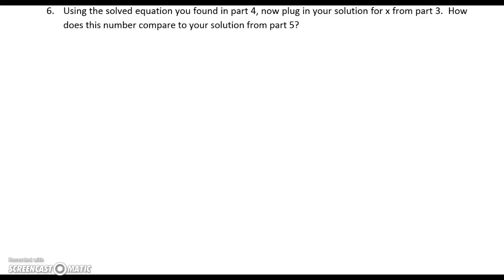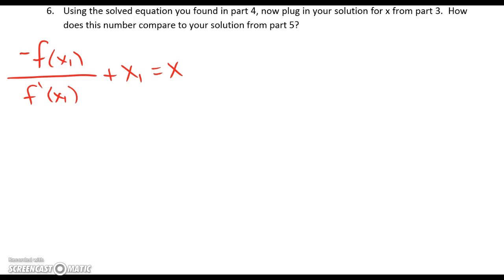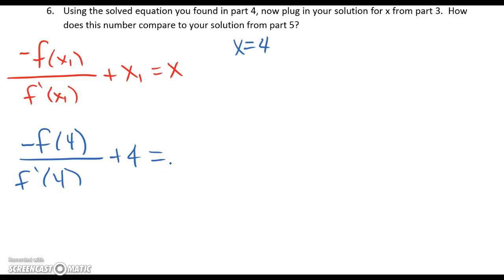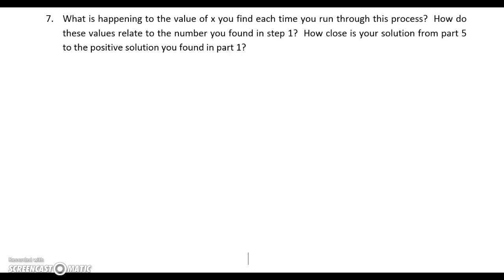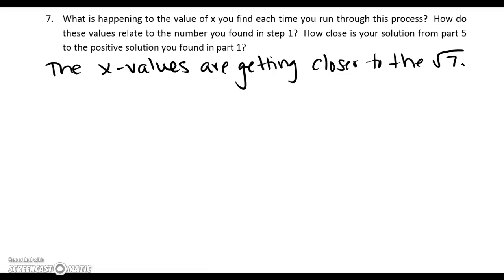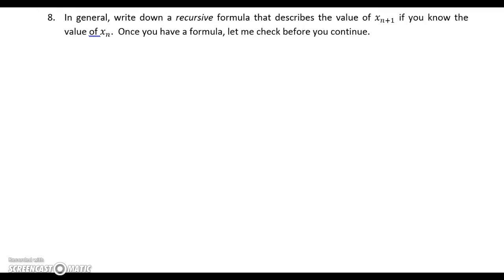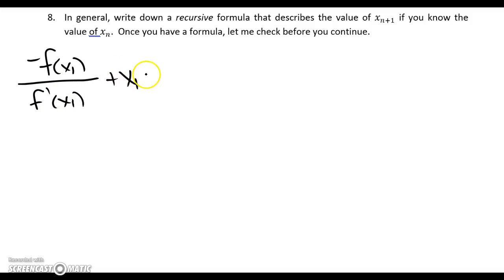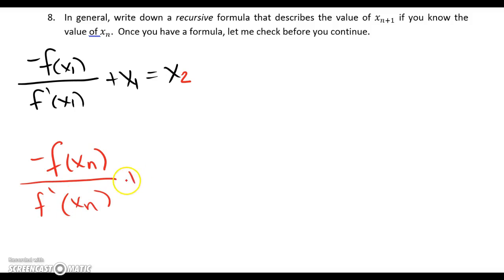Newtons Method 4